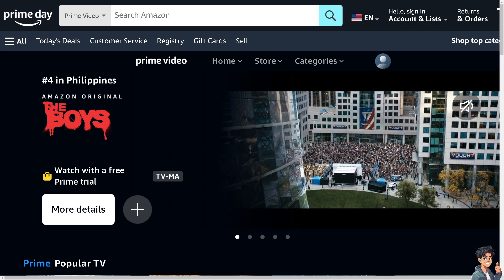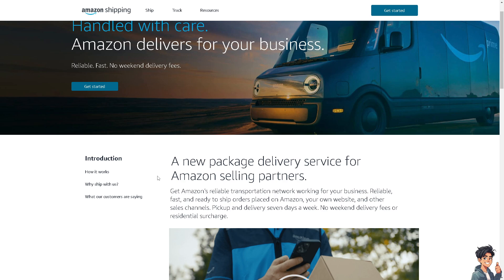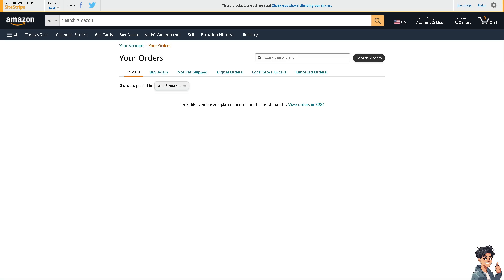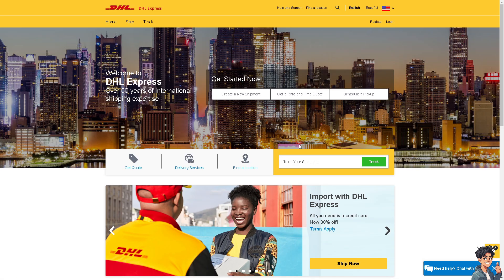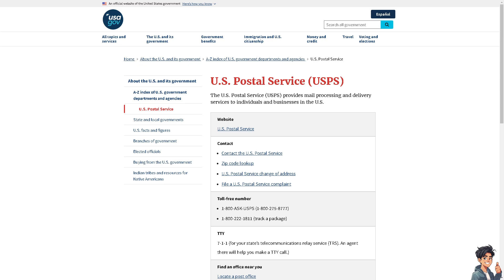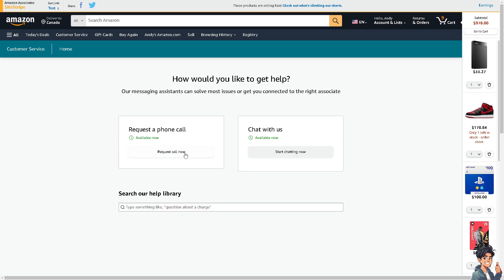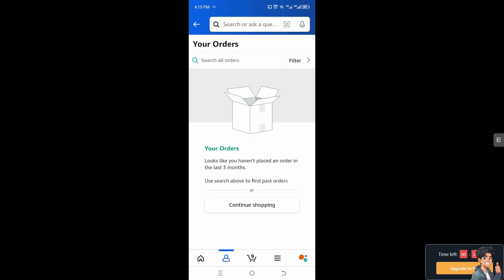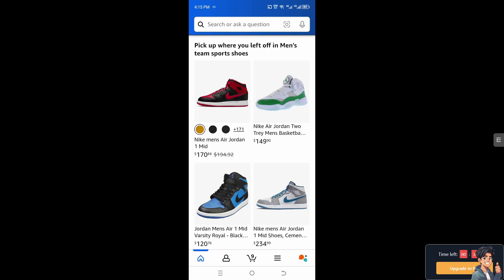How To Track A Package On Amazon (Full 2024 Guide)